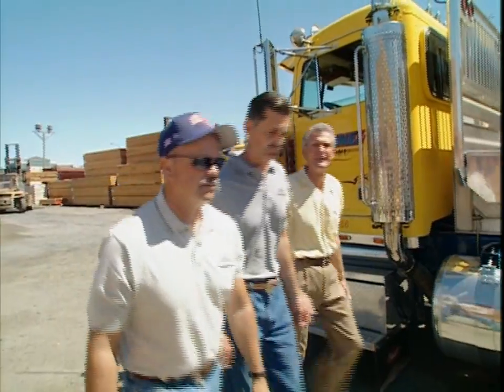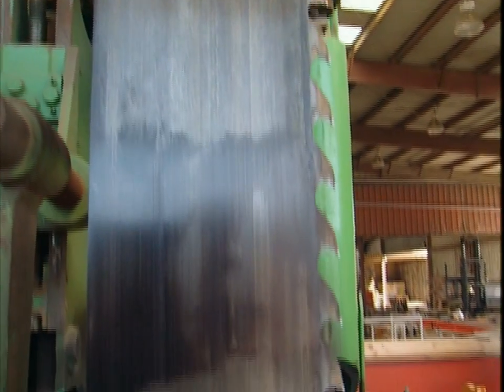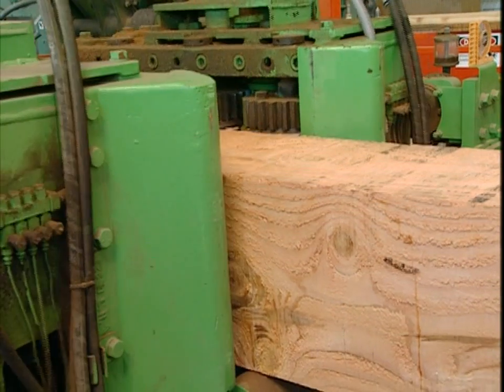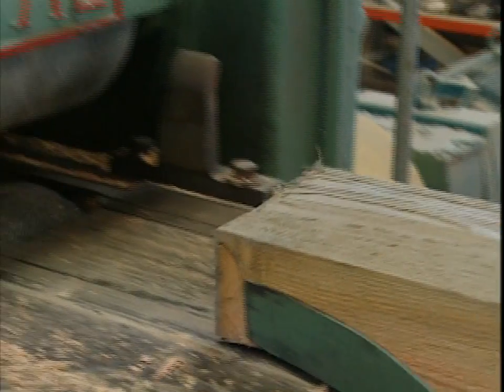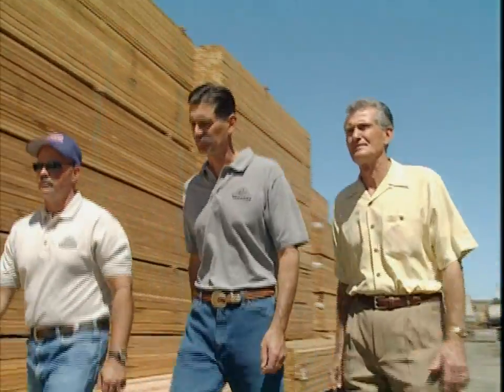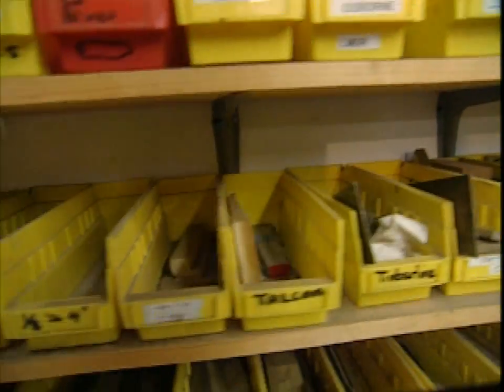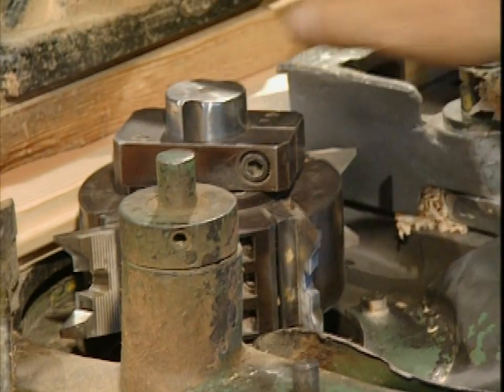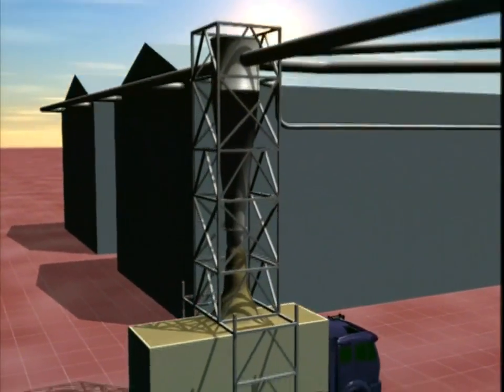Modern Marvel Lumber Yard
Channel Lumber on Modern Marvels